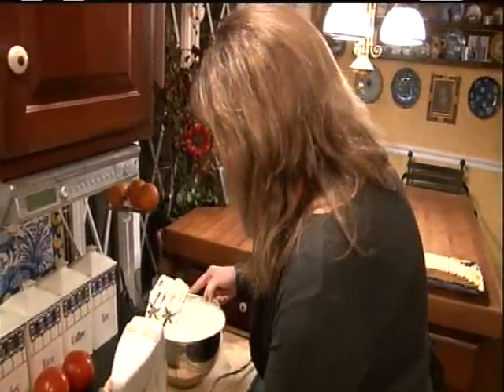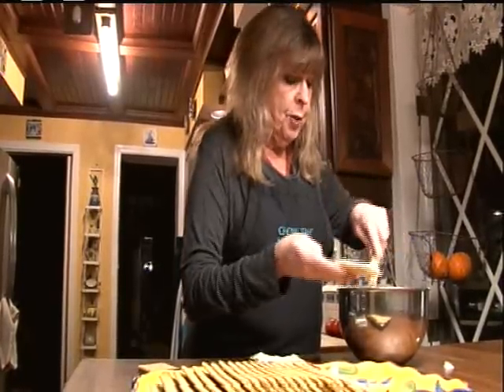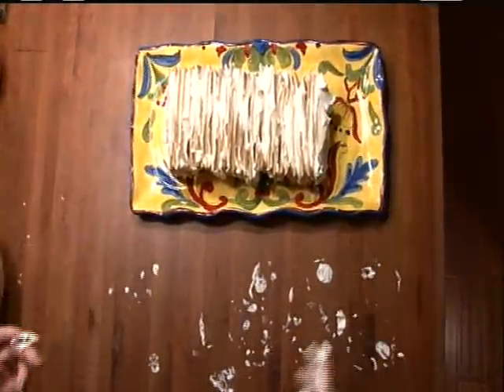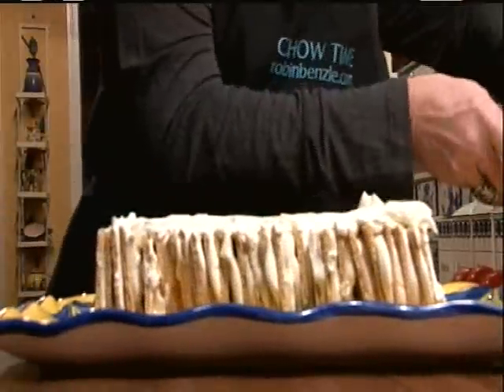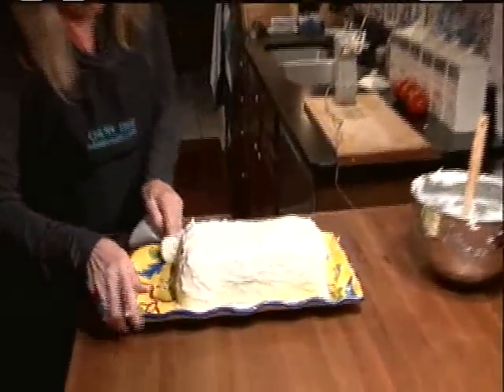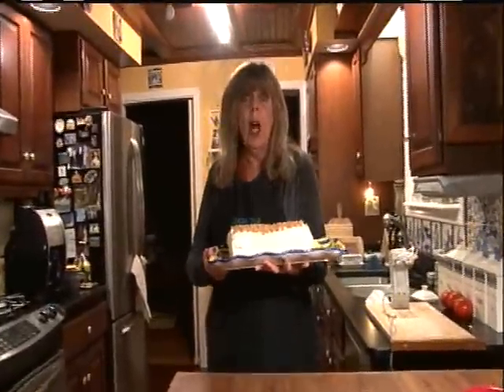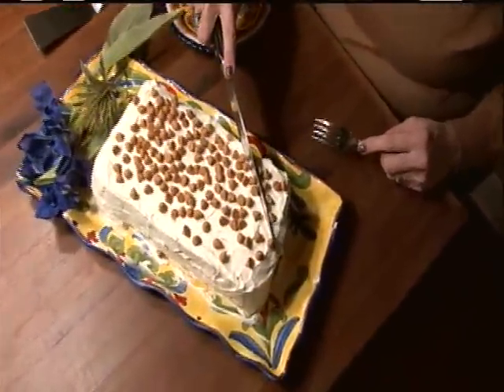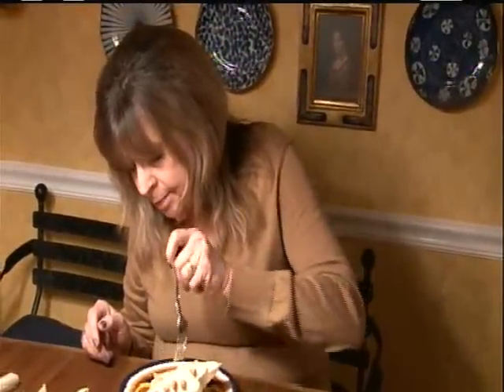Three Ingredient Graham Cracker Torte Cake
And wait until you hear about the guy who invented graham crackers.